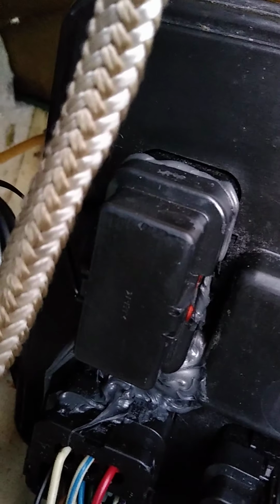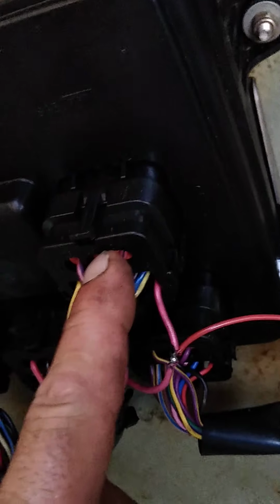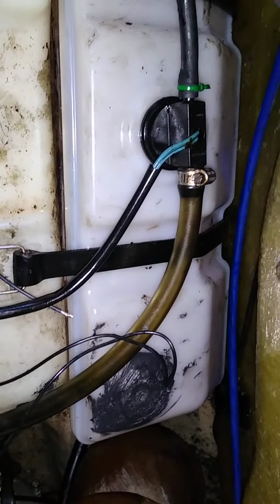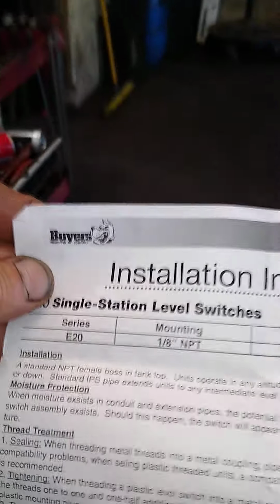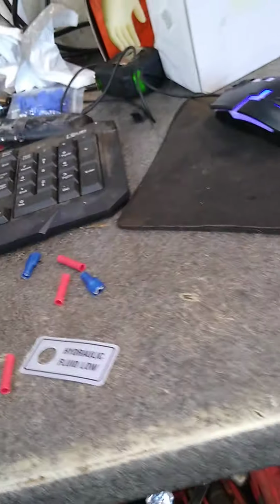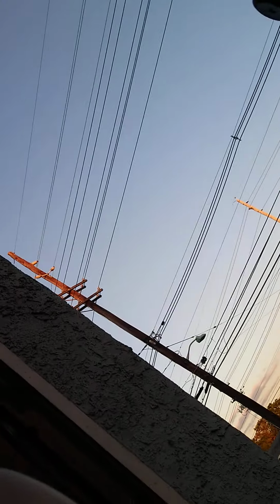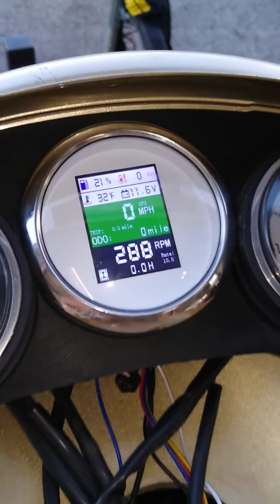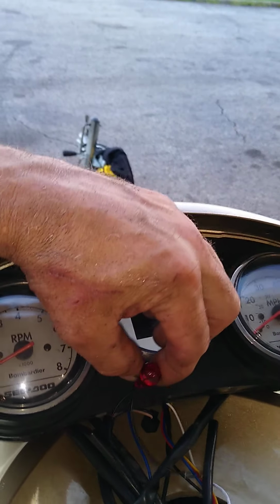1998 seadoo GTX 6 in 1 function gauge installed RPMs voltage low oil navigation tachometer Yahoo